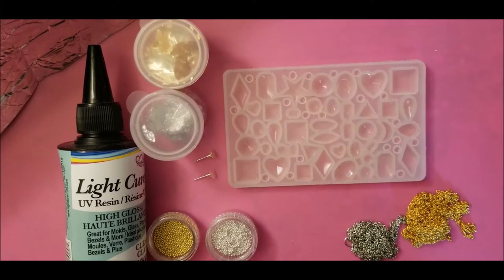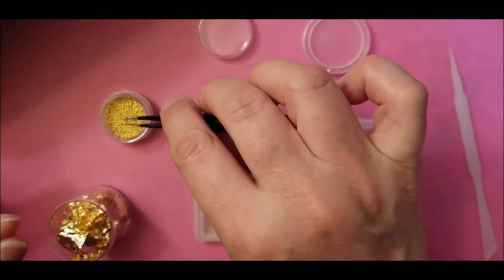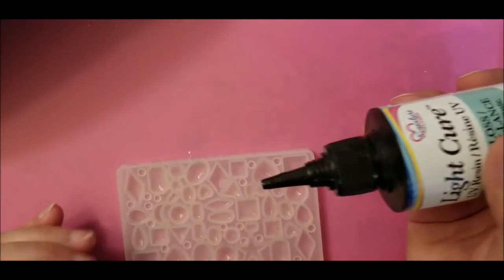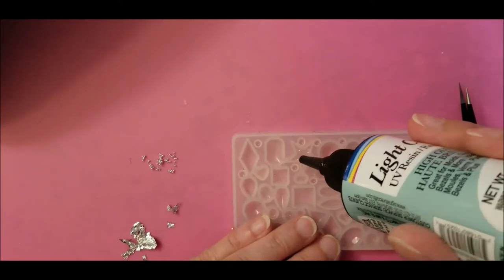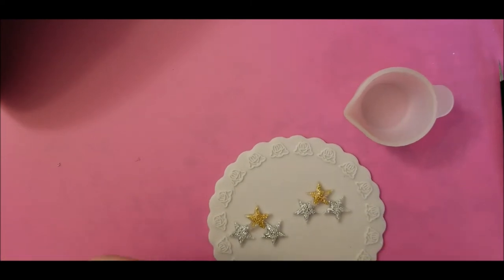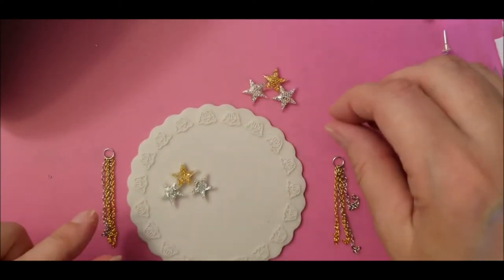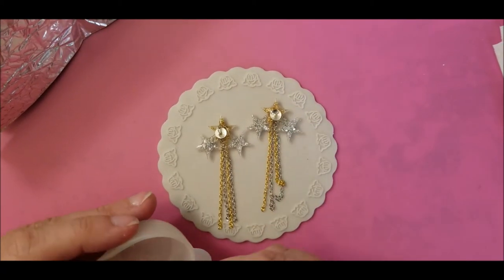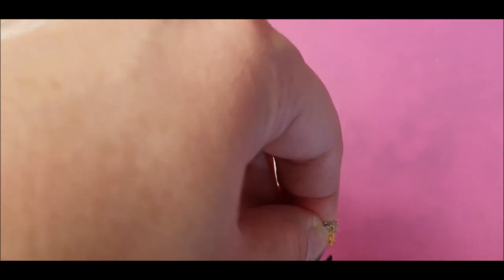How To Make Silver and Gold Shooting Stars Resin Holiday Earrings, DIY Resin Earrings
This tutorial shows you step-by-step on how to make these beautiful resin holiday earrings. It is a great accent to your holiday outfit. You could also make a pendant to match your earrings. Have fun and Lets Get Creative!

Supplies:
UV Resin
Star Shaped Mold
Gold Foil
Silver Foil
Gold Micro Beads
Silver Micro Beads
Gold Chain
Silver Chain
2 Earring Posts
2 Jump Rings

Misc. Needed:
Mixing Bowl
Mixing Utensil
Tweezers
Flush Cutters or Scissors

Mixing Cups and Utensil Link:
silicone mixing bowls, mats and stirring sticks for uv resin kit $6.99